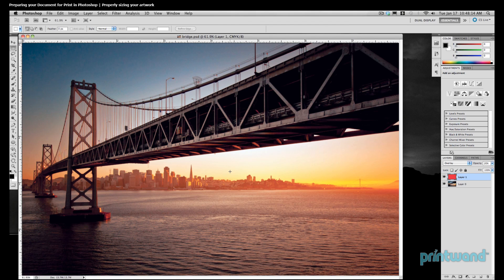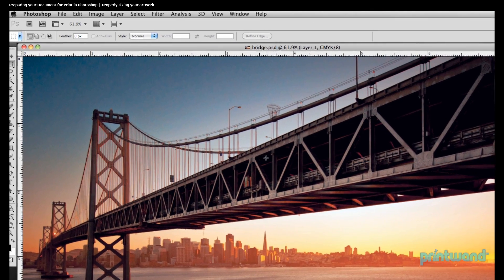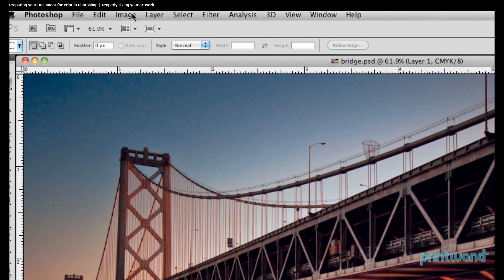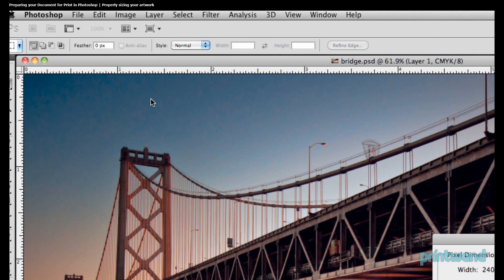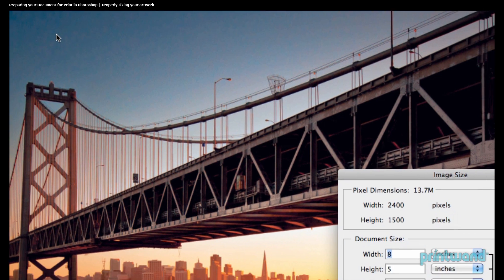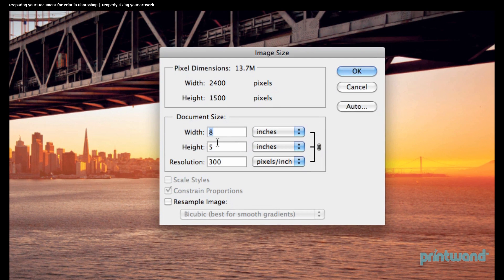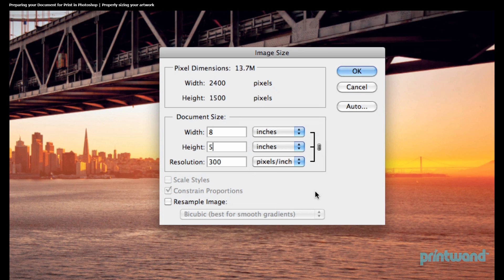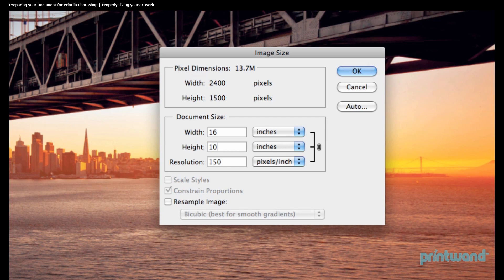Sizing artwork in Photoshop - Print Document Tutorial 5/7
This tutorial shows how to maintain correct resolution (DPI) and properly re-size artwork in an Adobe Photoshop document for print.

Re-sizing images to a larger size can deplete DPI levels that are too low for print, so you may have to re-think your approach. for more video lessons and articles to help you with your marketing and promotional needs.